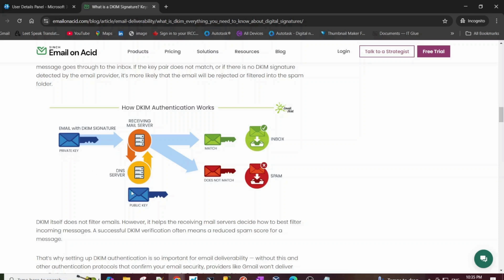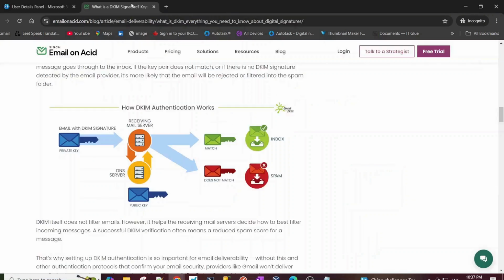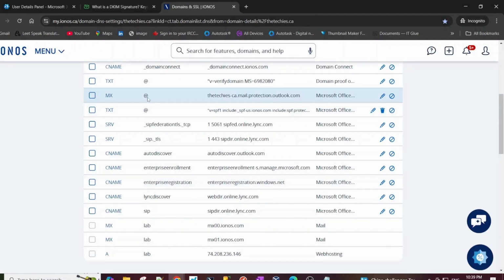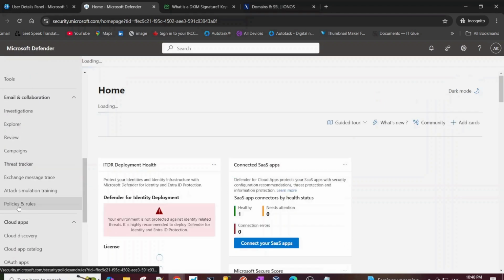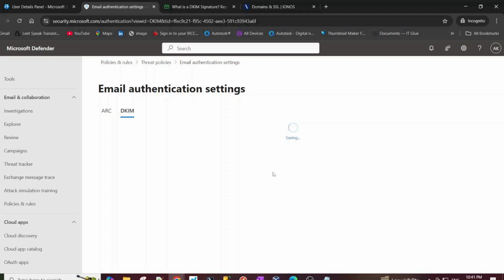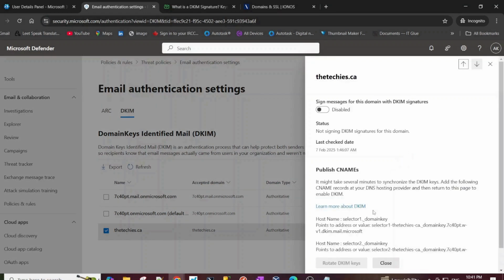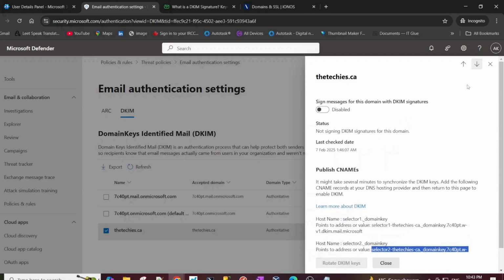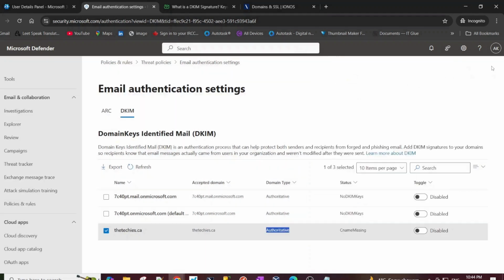How to setup | what is | DKIM | on Microsoft 365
This video will show you how to setup DKIM on Microsoft 365. Also, there will be brief explanation of what DKIM is.